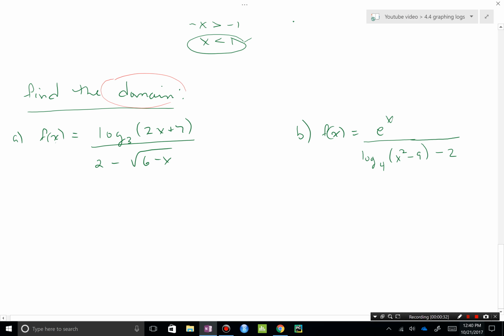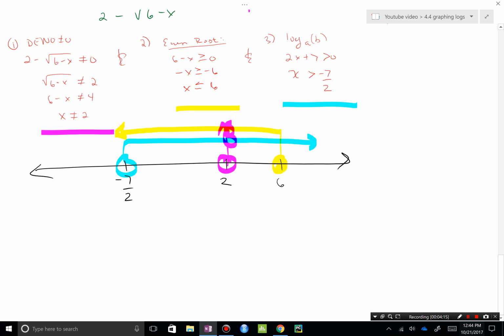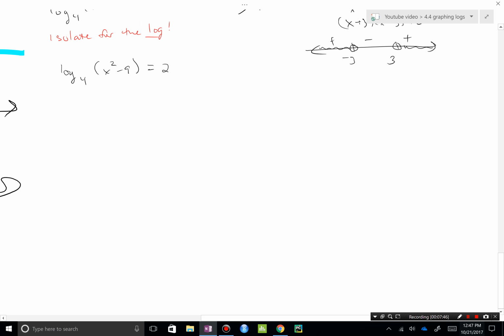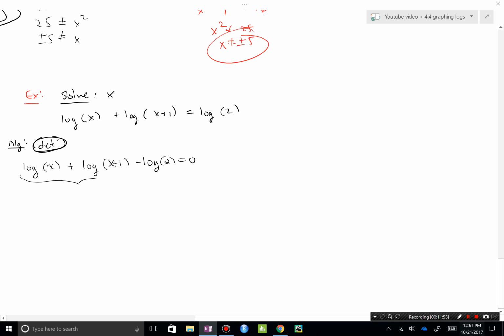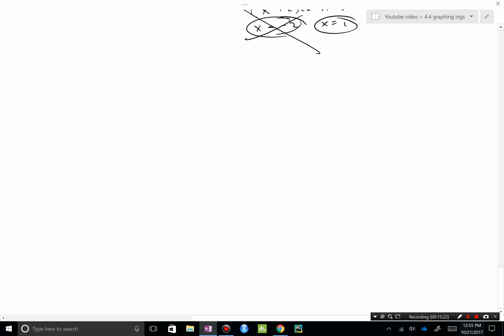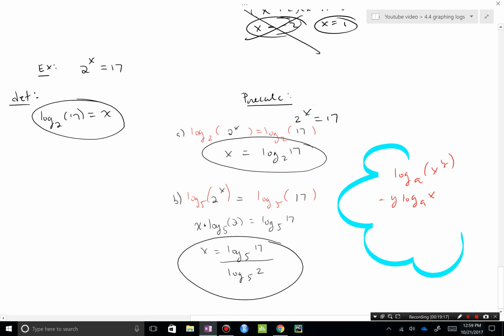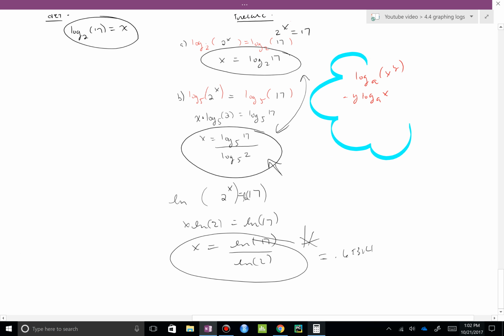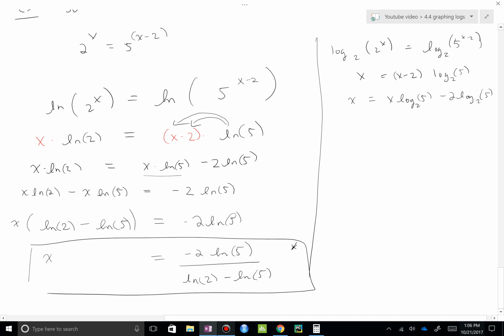4 4b log equations part 1